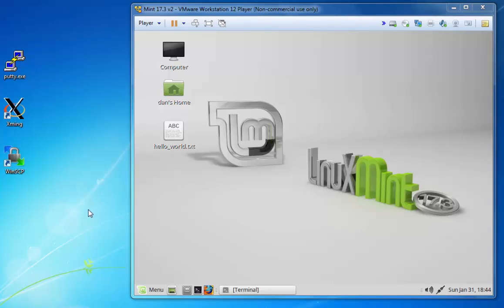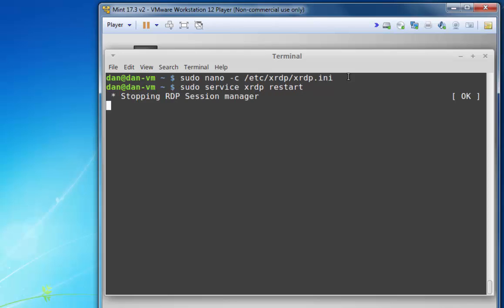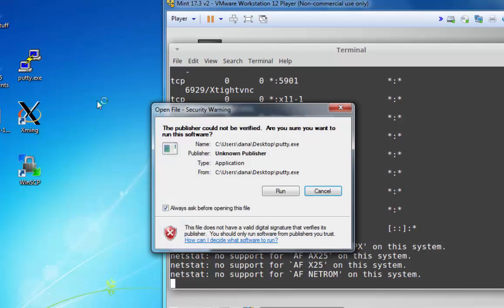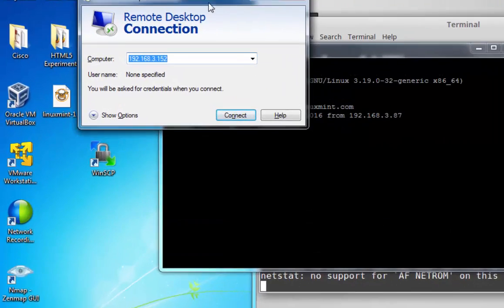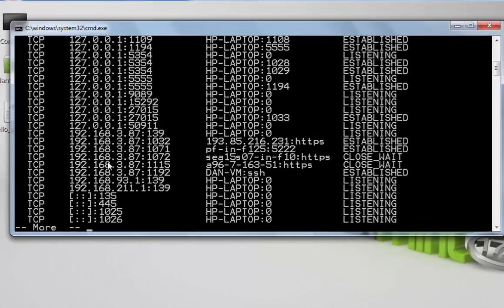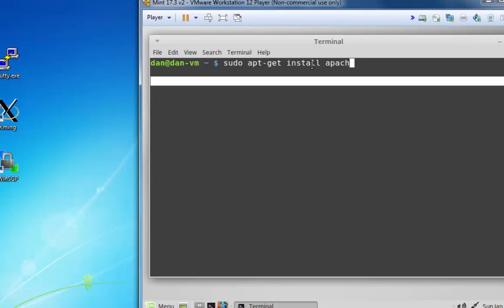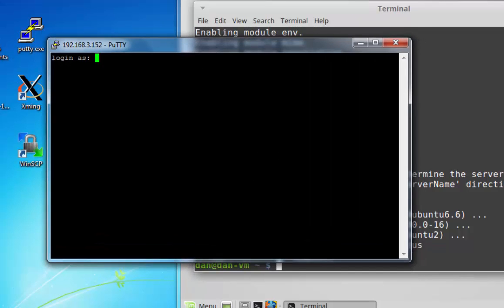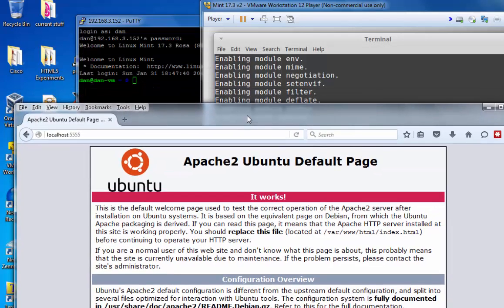SSH, SSH Port Tunneling, XRDP, SCP, and RDesktop Part 3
In this part (Part 3), I demonstrate how to take a Remote Desktop GUI interface connection and send it through an SSH Port Tunnel. I also show how to send a port 80 HTTP request across the SSH Port Tunnel. In the lab the SSH port tunnel is executed from Windows 7 to Linux Mint using PuTTY.

I cover getting an SSH command line connection using OpenSSH Server and PuTTY. I also cover SSH connections with X Windows graphics support using X11 Forwarding and XMing.

I cover how to get a remote GUI connection from Windows to Linux using Remote Desktop, XRDP, and TightVNCServer.

I cover secure file transfer with SCP, and WinSCP as well as Linux to Windows GUI connections using RDesktop.